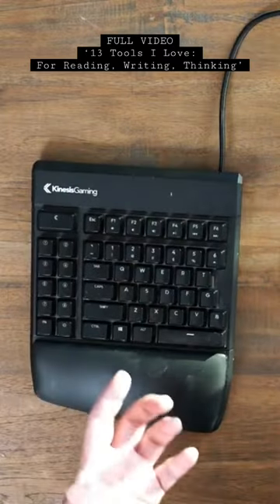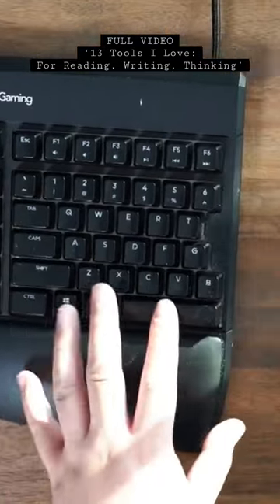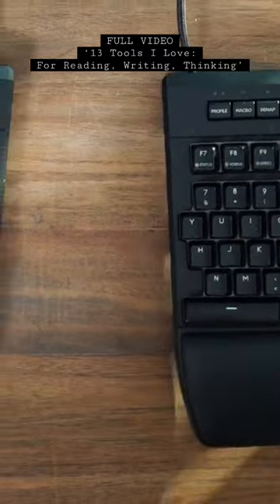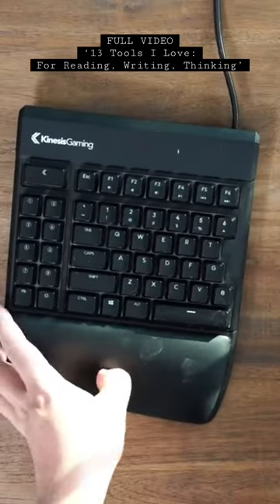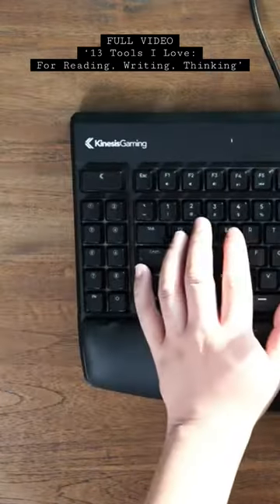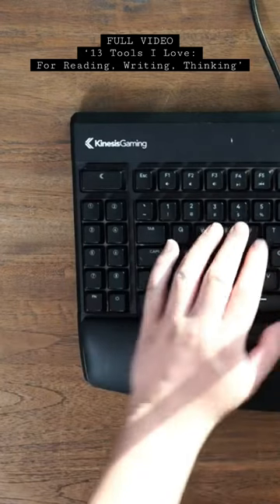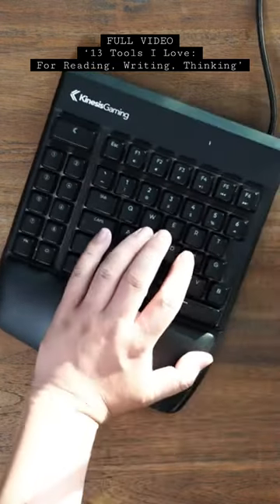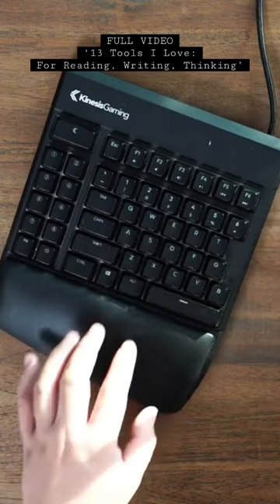This KEYBOARD is split in half…